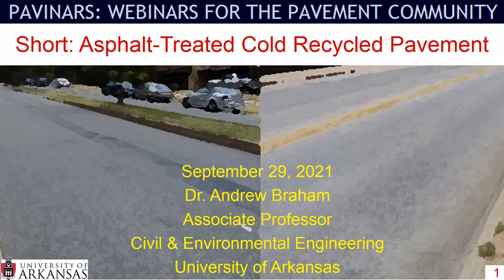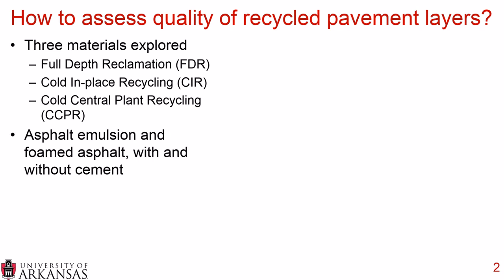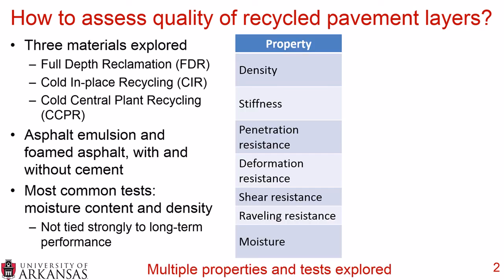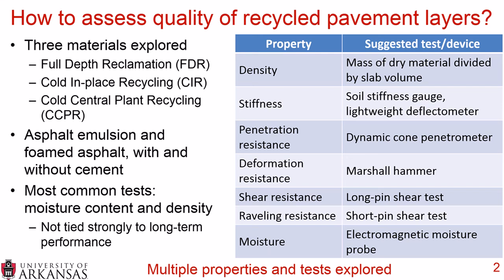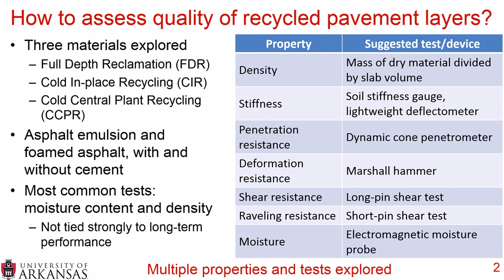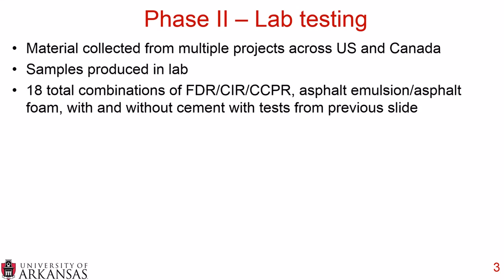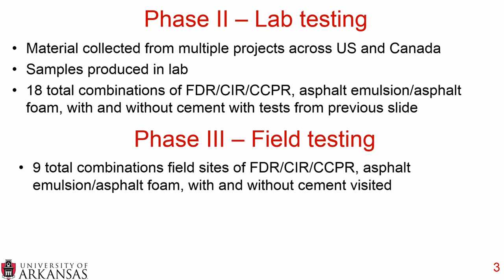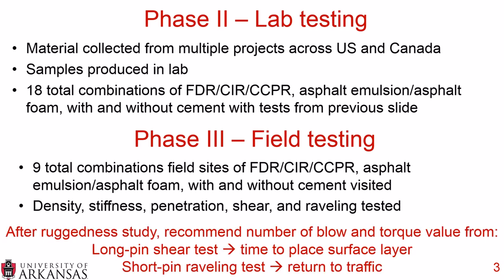NCHRP Report 960: Process Control/Product Acceptance of Asphalt Cold Recycled Pavements (Short)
This recording covers the contents of NCHRP Report 960.  It can be downloaded free of charge by searching for the title of the report found here or clicking on the DOI link:

Diefenderfer, B., Boz, I., Habbouche, J., Jones, D., Hand, A., Bowers, B., Flintsch, G. 2021. Proposed AASHTO Practice and Tests for Process Control and Product Acceptance of Asphalt-Treated Cold Recycled Pavements. NCHRP Research Report 960. Transportation Research Board, Washington, D.C.